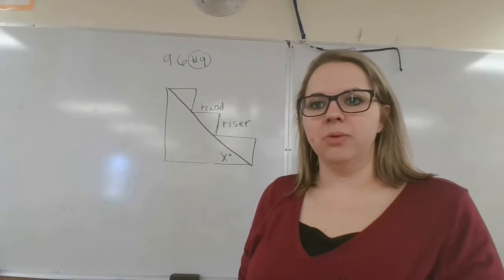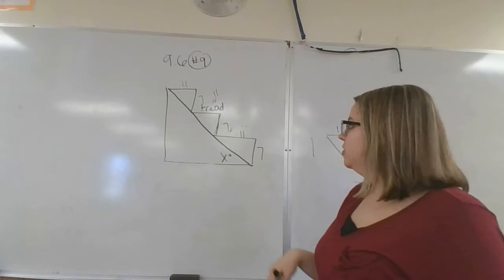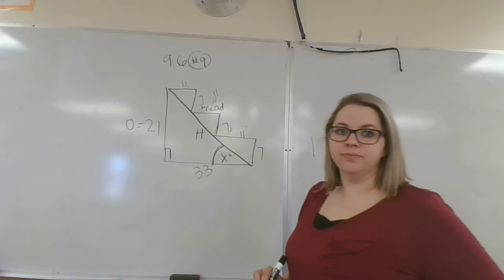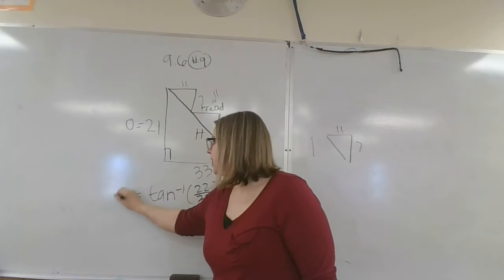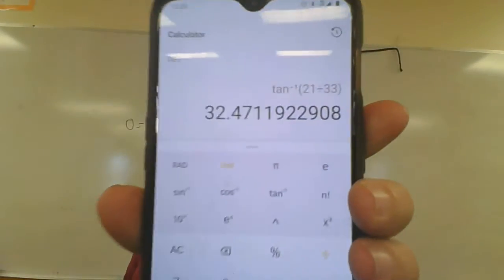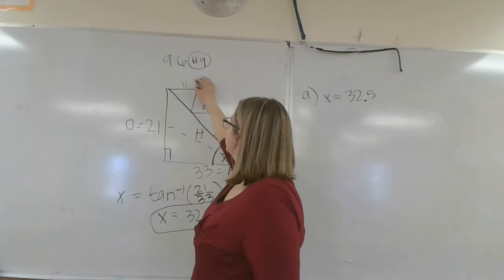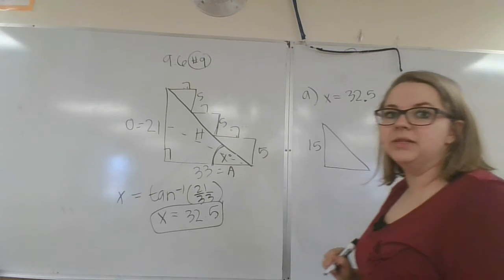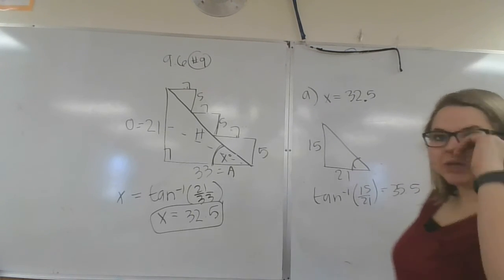M2H 9.6 HW 9